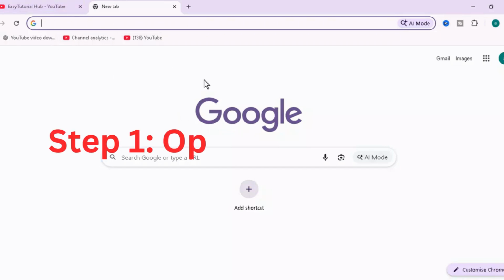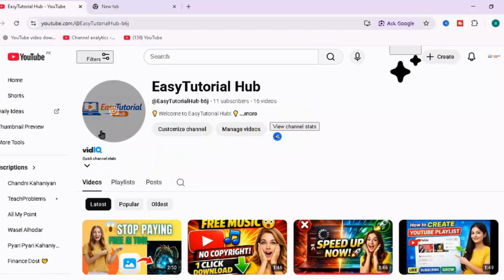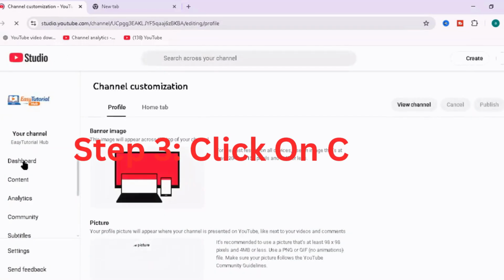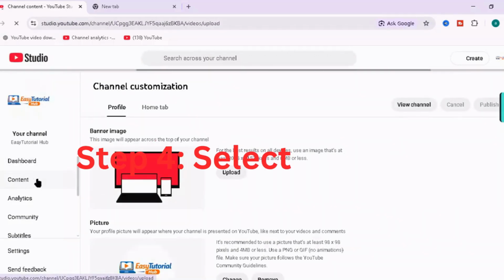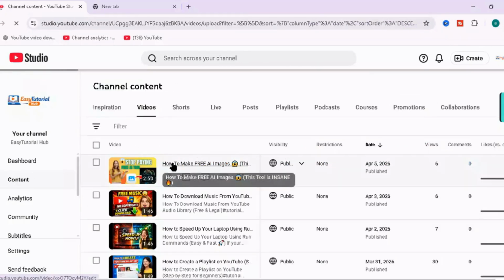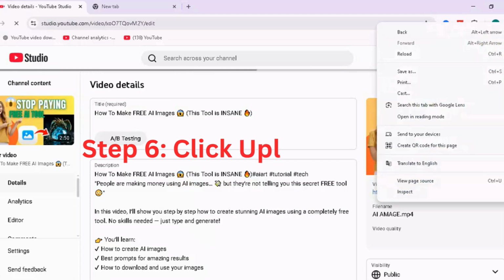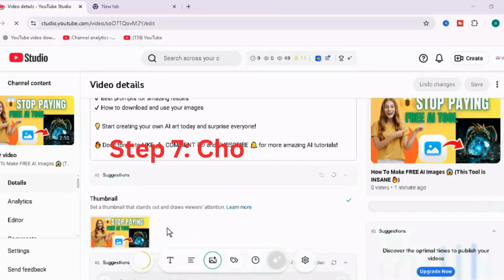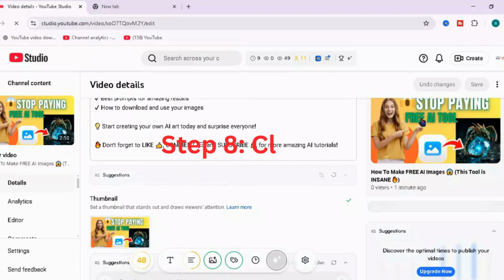How To Change YouTube Thumbnail (Step-by-Step Guide) 🔥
How To Change YouTube Thumbnail (Step-by-Step Guide) 🔥how youtubechannel growth Want to know how to change YouTube thumbnail on laptop? 🤔
In this video, I will show you step-by-step how to change thumbnail on YouTube using PC or laptop easily.

If your videos are not getting clicks, your thumbnail might be the problem. After watching this tutorial, you will be able to upload and change custom thumbnails like a pro! 🚀

💻 What You’ll Learn:
How to open YouTube Studio
How to change thumbnail on laptop
How to upload custom thumbnail
Best thumbnail tips for more views